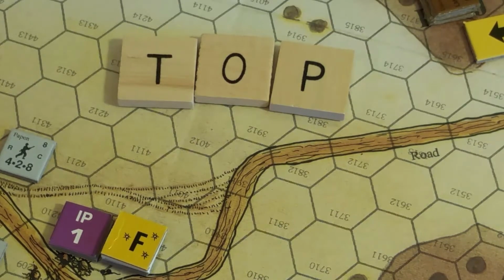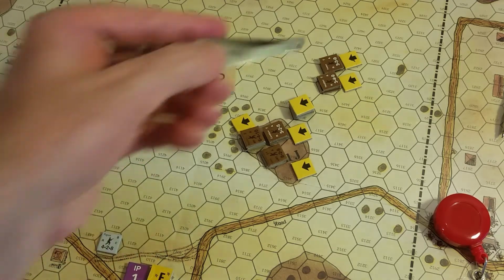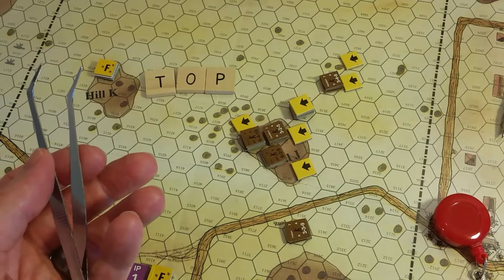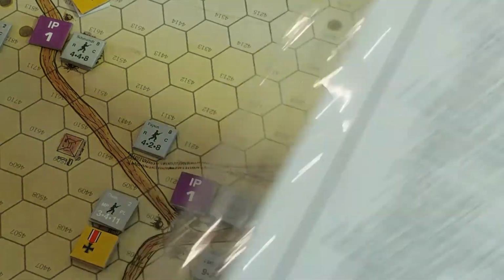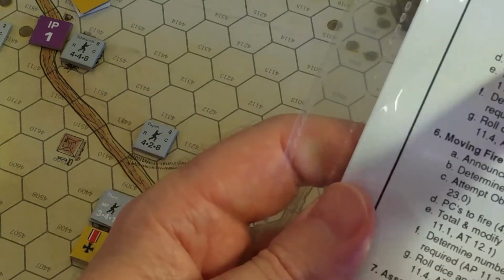Thinking Of Playing: Iron Cross - Demyansk Pocket - 9